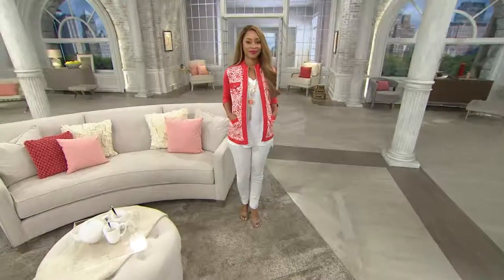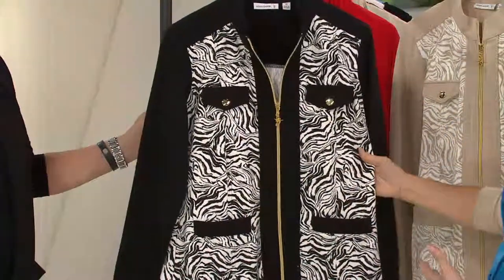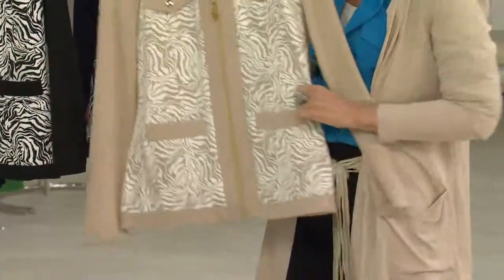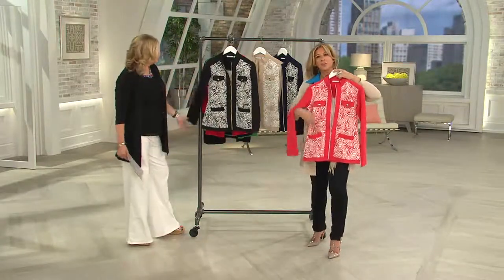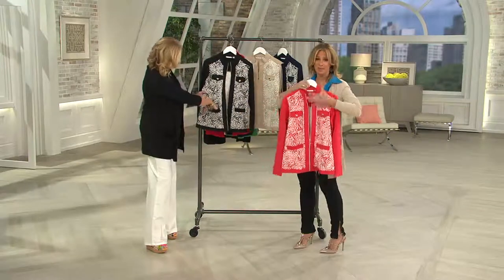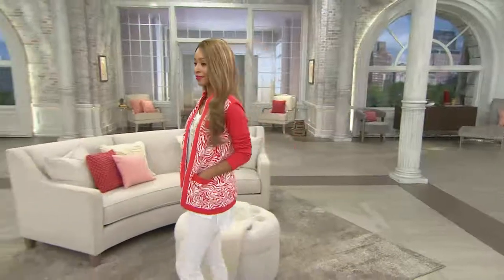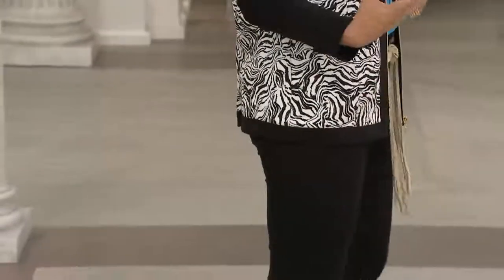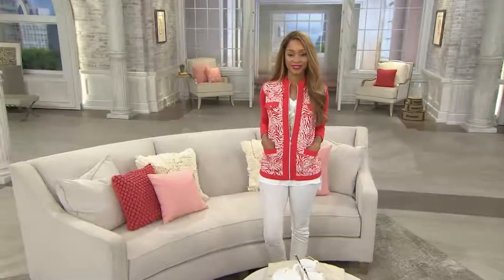Susan Graver Printed French Terry Zip Front Long Sleeve Jacket with Pat James-Dementri